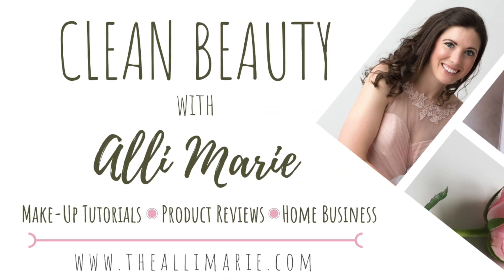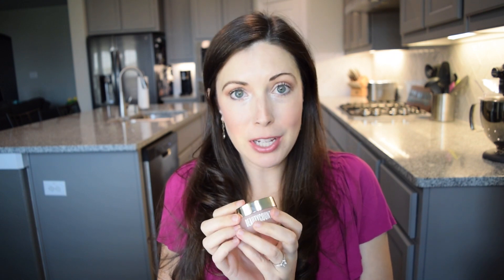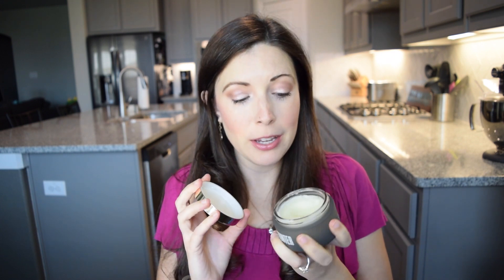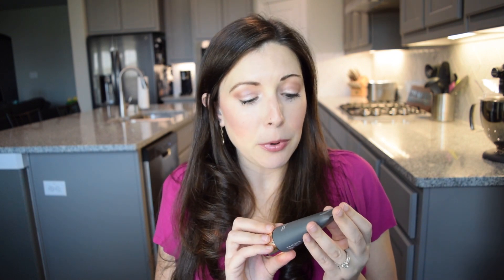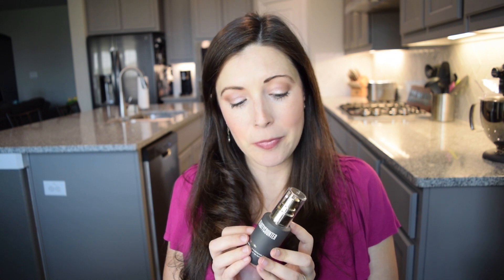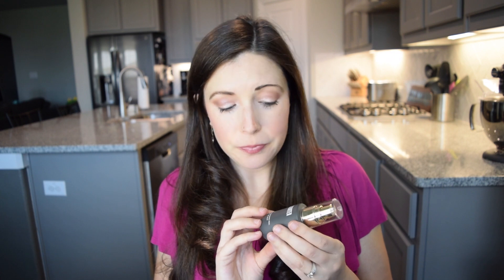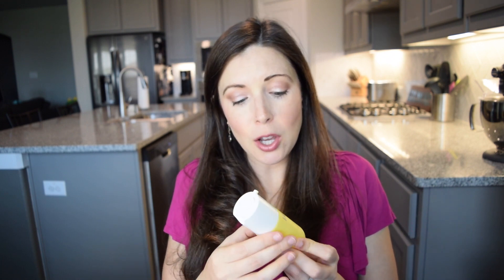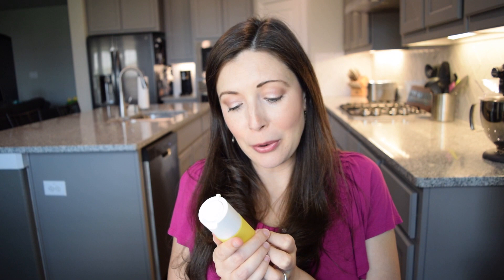Beautycounter Must Haves | My Top Five Favorite Clean Beauty Products | Skincare Edition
Since the Beautycounter products are no longer available for purchase, if you'd like to hear my BC product swaps, I'd be happy to help you find the perfect replacements - you can email me: or text me @ .

L I N K   T O   S H O P   A L L   B E A U T Y C O U N T E R   B E S T   S E L L E R S:

Ready to see REAL results from your skincare routine? Download my FREE printable to help you keep track of your products both day and night. Let’s get you to your skincare goals!!
G E T   Y O U R   F R E E B I E   H E R E:

V I D E O   T I T L E

In today's video, I will be sharing my Beautycounter skincare must haves with you! I talk about my top 5 favorite clean beauty products and what they have done for my skin. These products are great for all skin types, but if you have questions about if they would be right for you, I would be happy to help!

T O D A Y ‘ S   M A K E U P   L O O K

Hello, I’m Alli! I’m a mama on a mission to get safer products into the hands of everyone! Beauty should be good for you AND still perform at the high-quality you want and deserve! With Beautycounter, you truly can have both.

This video is NOT sponsored and the products seen in this video have been purchased with personal funds. Shopping with me WILL however give you a VIP experience with insider tips, tricks, & promo information. And as a valued customer of mine, you get unlimited email access in order to ask questions you might have about Beautycounter or the products that might be right for you!